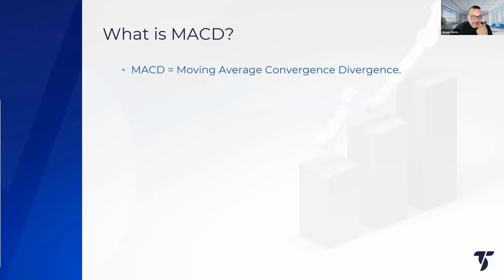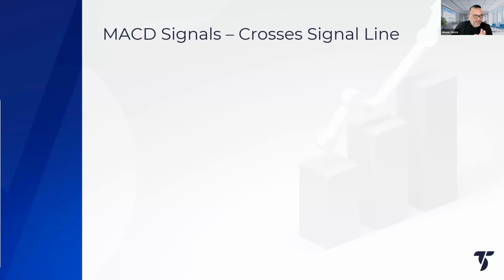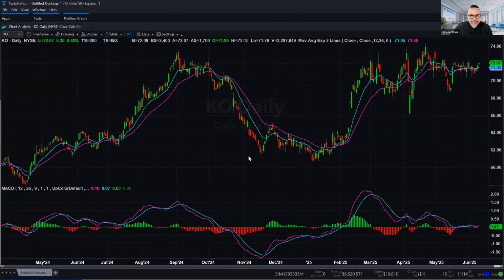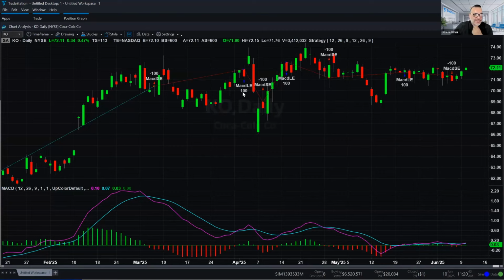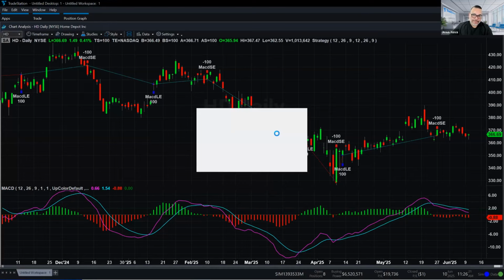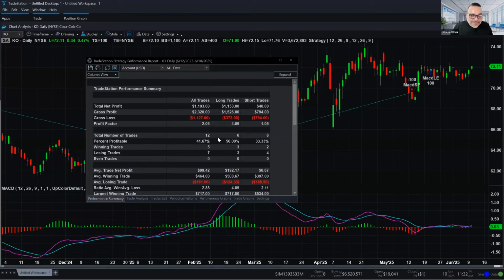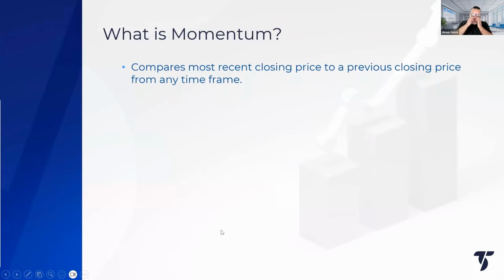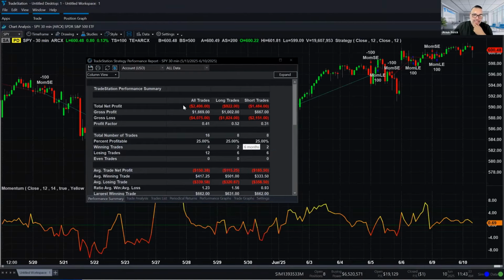Utilize MACD And Momentum Indicators To Strategize Trades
Measure market movements and anticipate reversals with the help of MACD and Momentum indicators. Leverage the TradeStation Desktop platform and see strategies based on these trend-following indicators so you can generate signals for backtesting purposes. Jesus Nava, Director of Client Training and Education at TradeStation Securities, Inc., will guide you through the ins and outs of these popular indicators and show you how to modify their calculation parameters to suit your trading style.